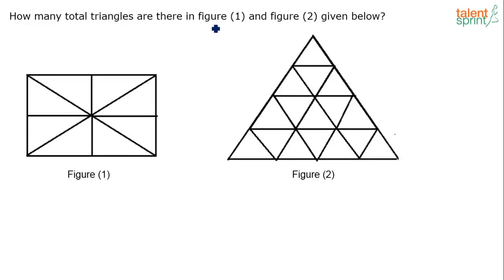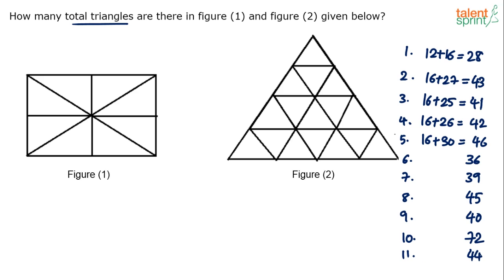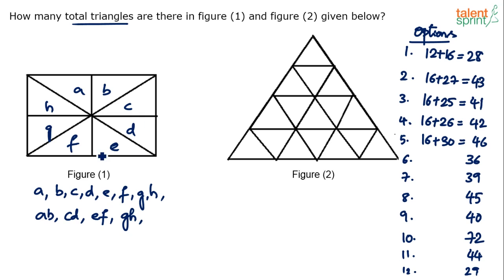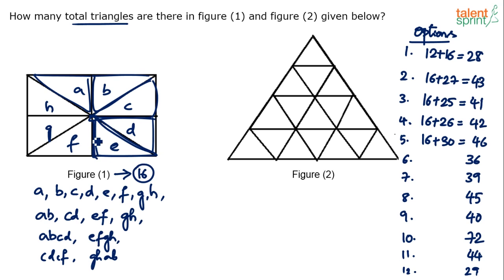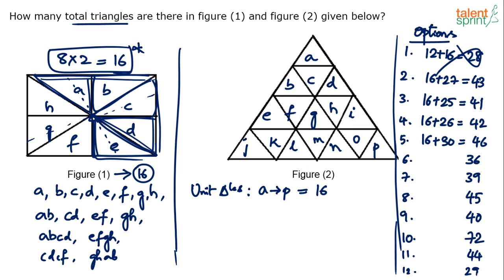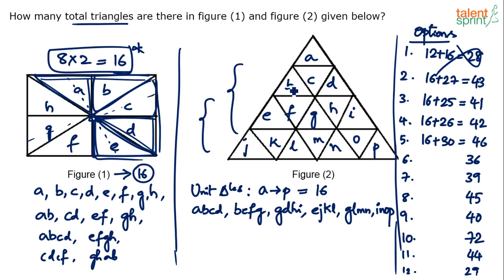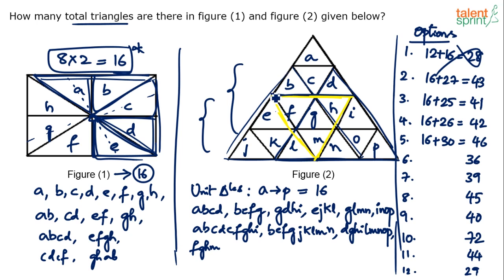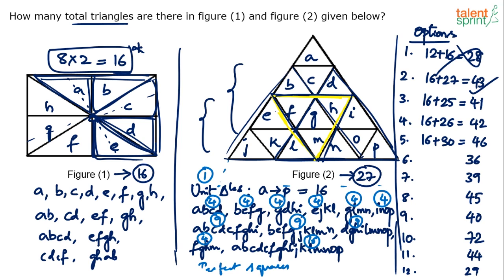Counting Figure Tricks | Miscellaneous | Additional Example - 6 | Reasoning Ability | TalentSprint